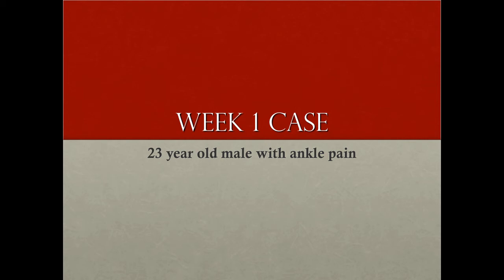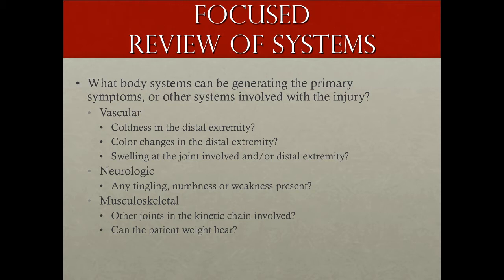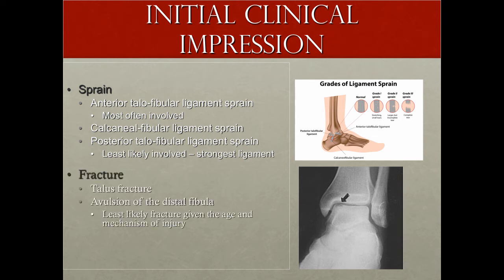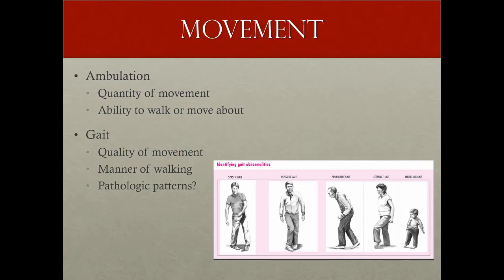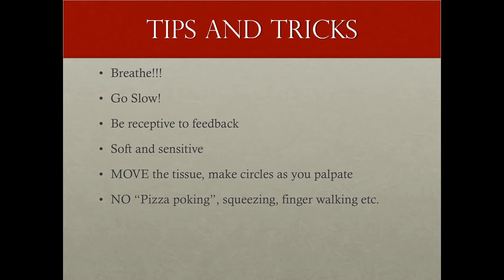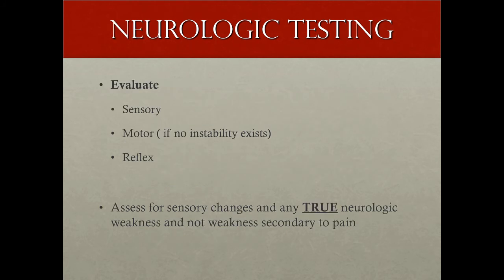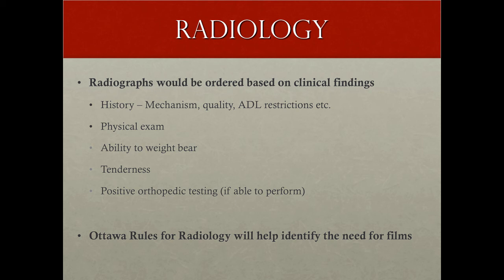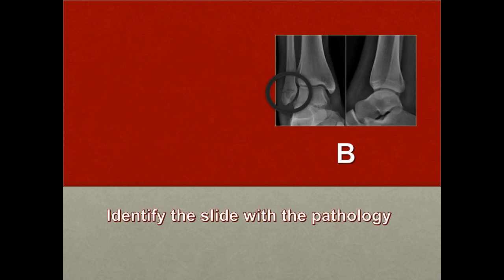Week 1 Lab Case - Ankle Pain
Table of Contents:

00:04 - History of Present Illness
00:21 - PAST MEDICAL HISTORY
00:30 - Affect on Daily Life
00:57 - Occupational
01:05 - Focused Review of Systems
02:31 - Other categories
03:01 - Initial clinical impression
04:02 - Physical Examination
04:58 - Movement
05:37 - Palpation
06:17 - Purpose
06:34 - Tips and Tricks
07:15 - Range of Motion
07:43 - Orthopedic Testing
08:32 - Neurologic testing
09:07 - Instrumentation
09:45 - Radiology
10:25 - Ottawa Ankle Rules
11:25 - Remember the ABC
11:35 -